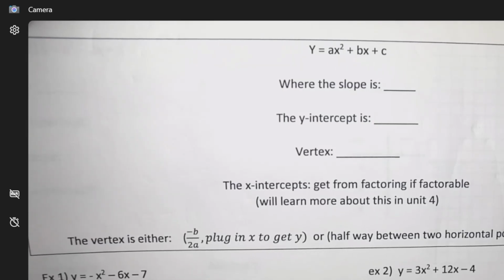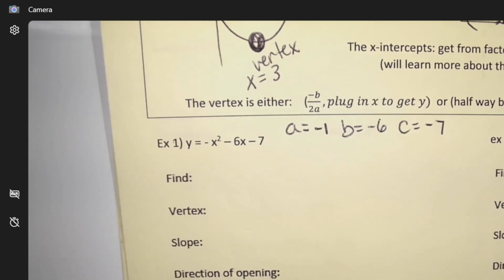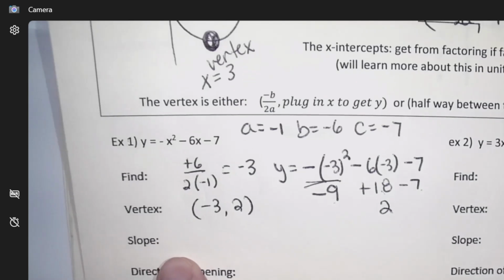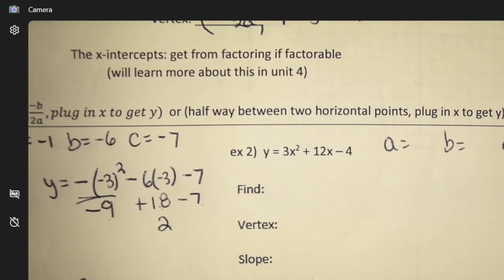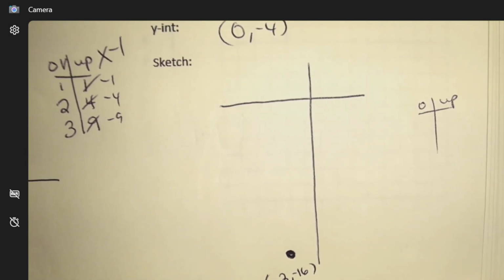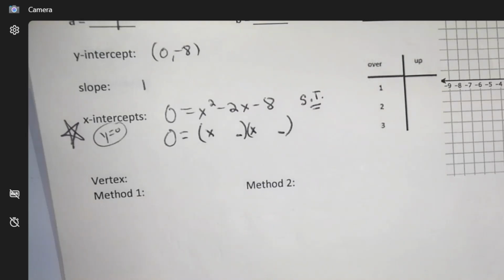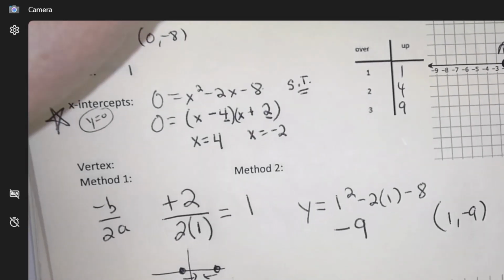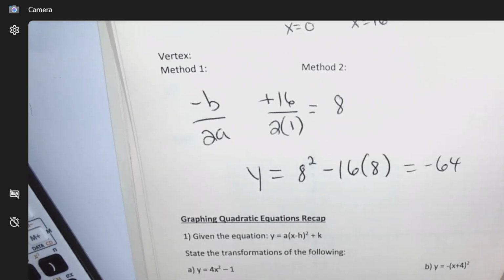general form quadratic